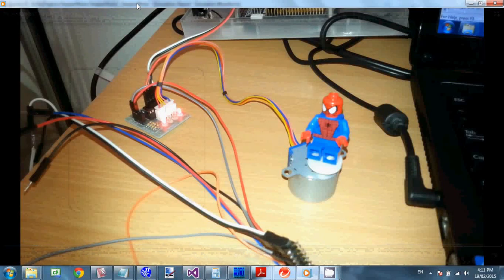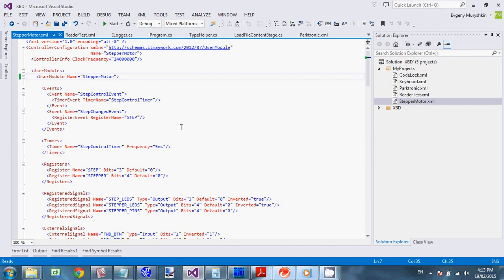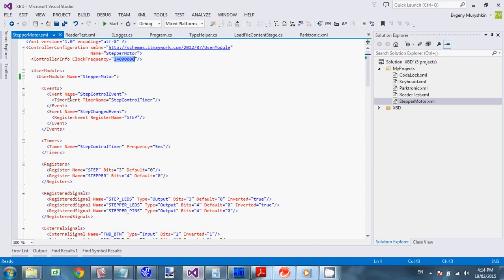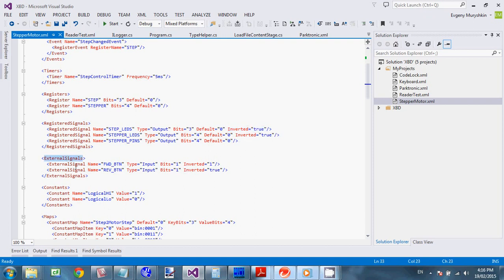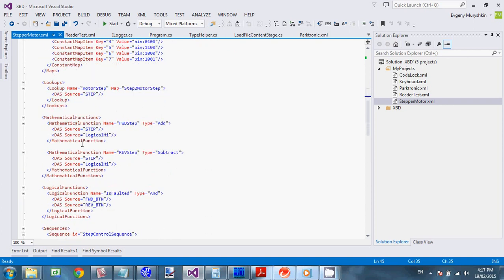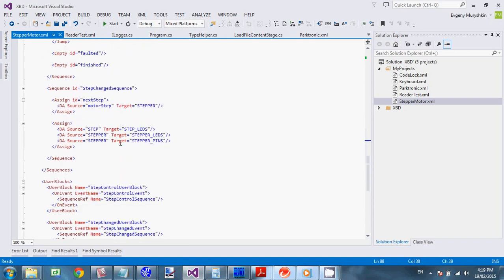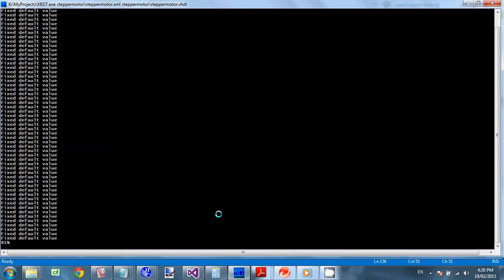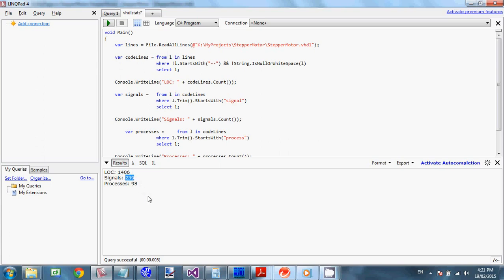StepperMotor driver on XBD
First video from series about XBD vhdl code generator.
Quick guide on how to create stepper motor vhdl driver using XBD toolkit and a little bit of talking about XBD itself.

If you are interested, please send email to evmuryshkin at gmail dot com